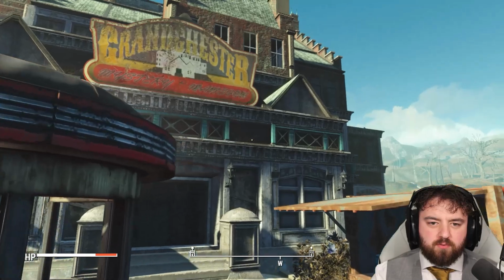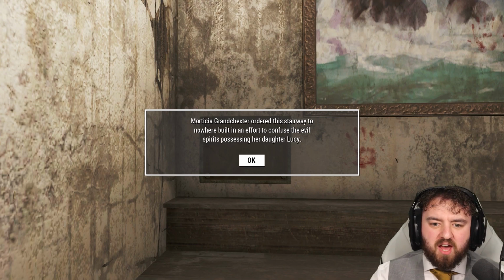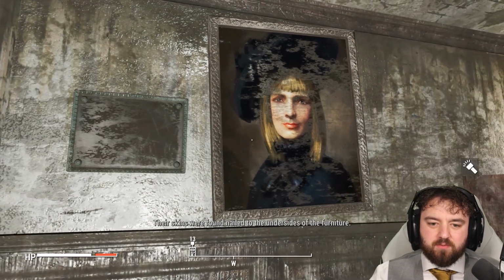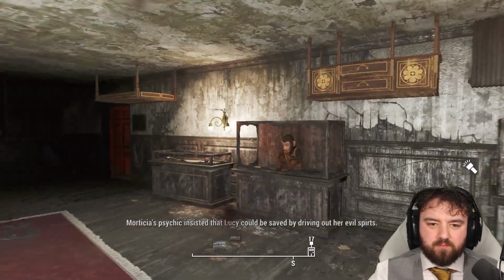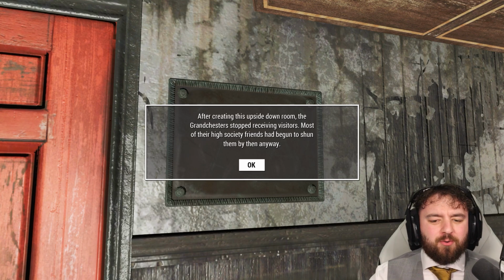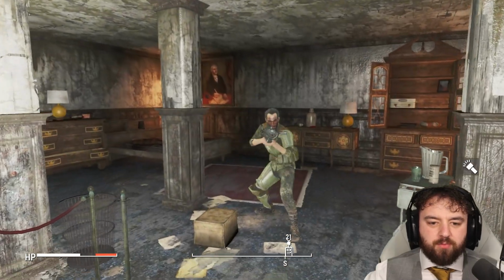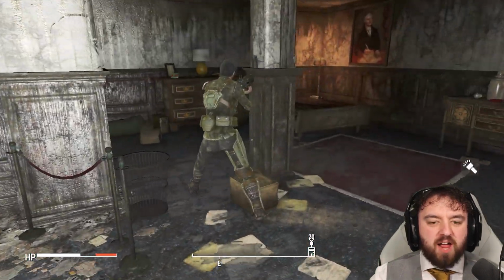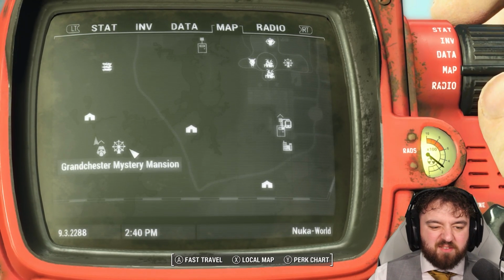Grandchester Mystery Mansion – What You Missed | Fallout 4: Secrets, Lore & Loot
Grandchester Mystery Mansion in Fallout 4—a haunted tourist trap outside Nuka-World, Commonwealth, west of the Hubologist’s Camp by 2287. Once home to the Grandchester family, now rigged with traps and feral ghouls, it offers notable loot: Nuka-Punch recipe on a cabinet in Zachariah’s room, SCAV! issue #4 on an attic wooden box, a Mini Nuke in an attic cart, and a Nuka-Cola Victory under the séance room’s gas terminal. Xplore Lucy’s eerie tale, dodge the Assaultron, and loot this Fallout 4 Nuka-World location guide!

📦Send Stuff To:
Thomas Xplores
BT419EX
United Kingdom

Hank u